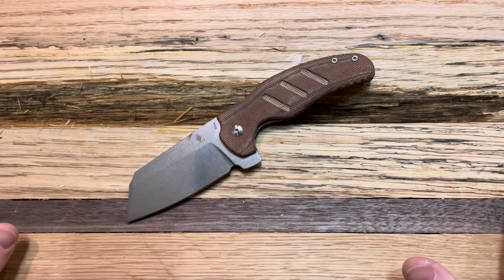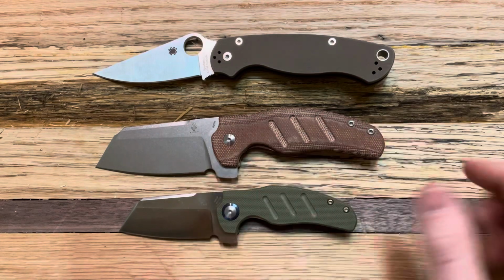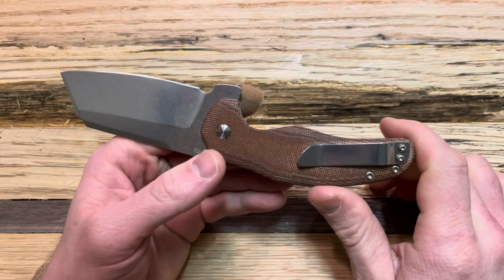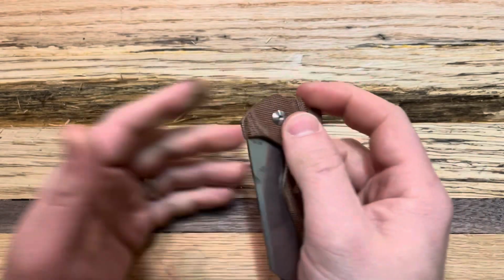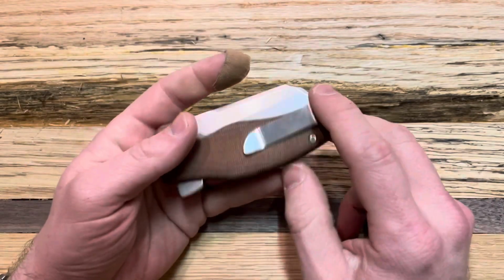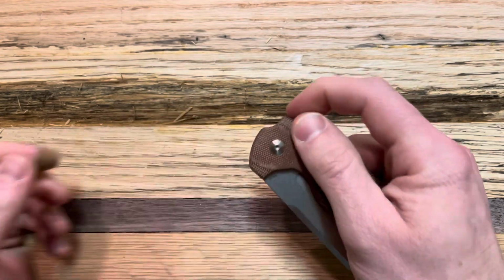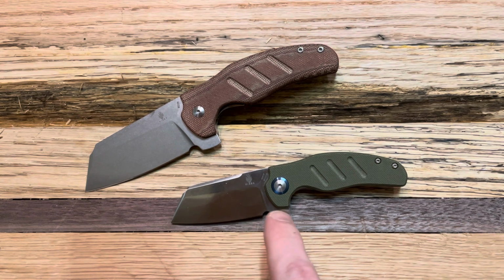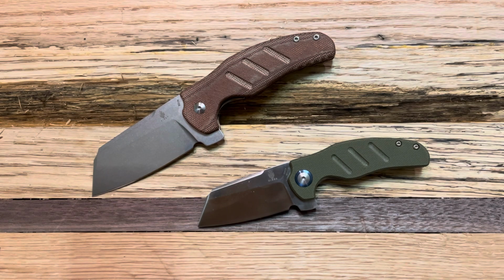Cut or Carry: BladeHQ Micarta Kizer Sheepdog Review